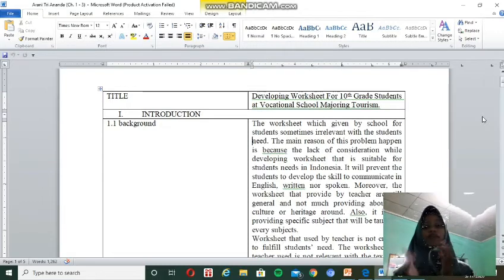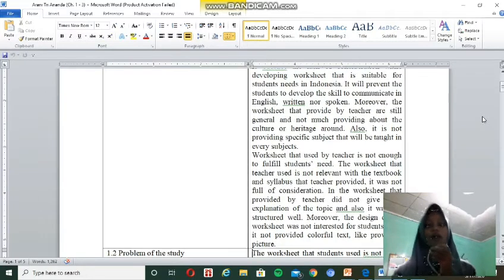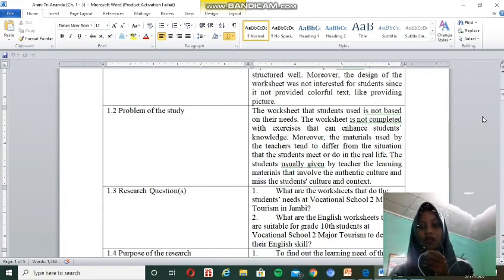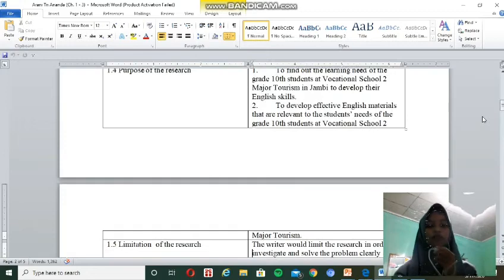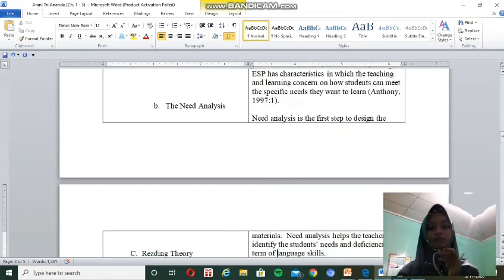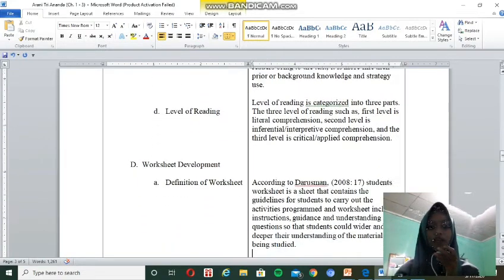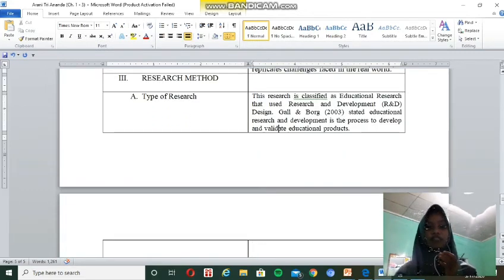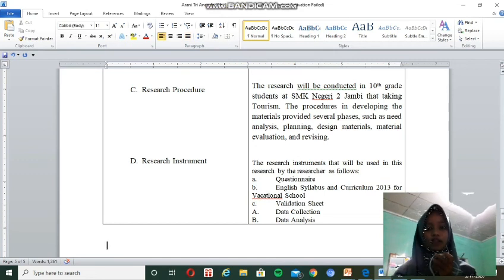Chapter 1 and 3 Presentation